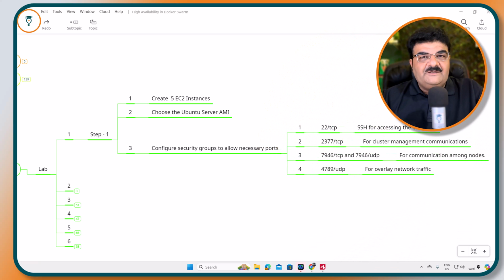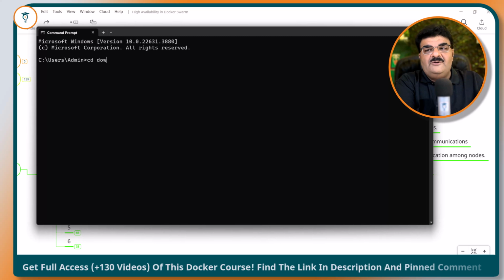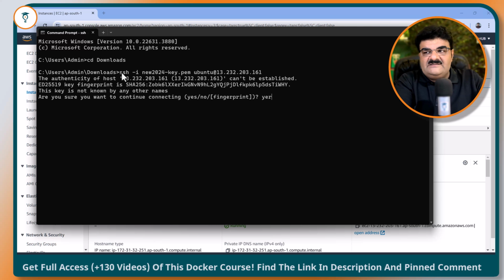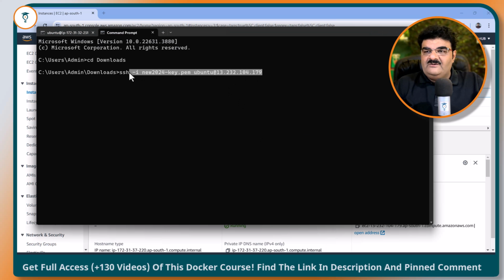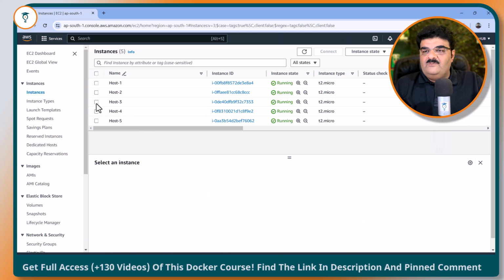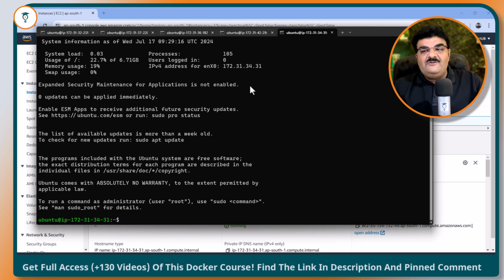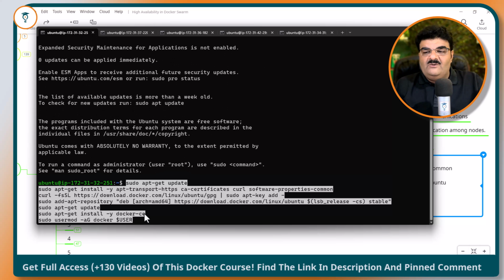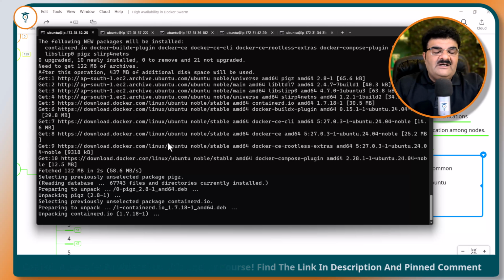Episode 62/135 | Step 2: Install Docker on EC2 | Building a Highly Available Docker Swarm Cluster